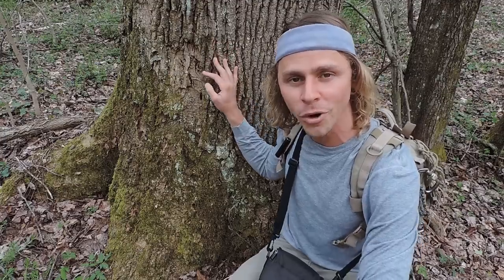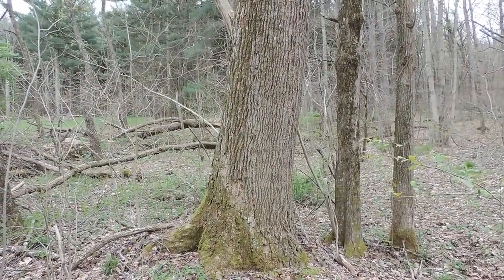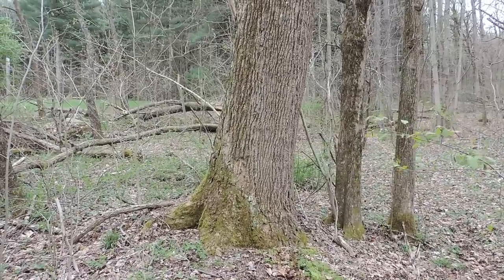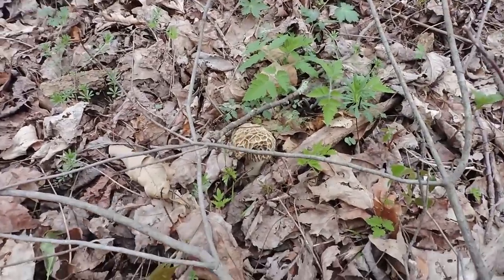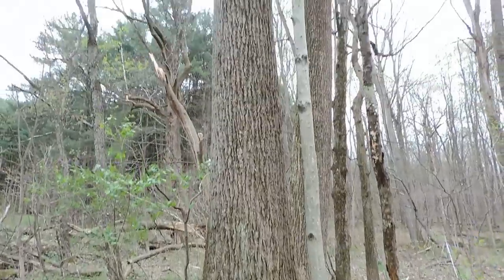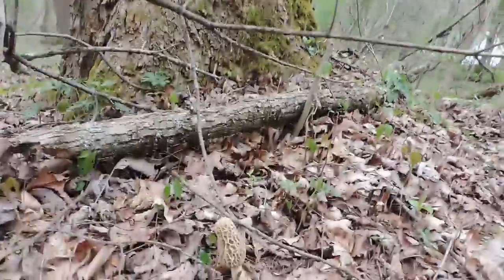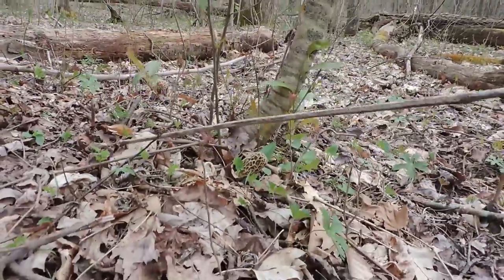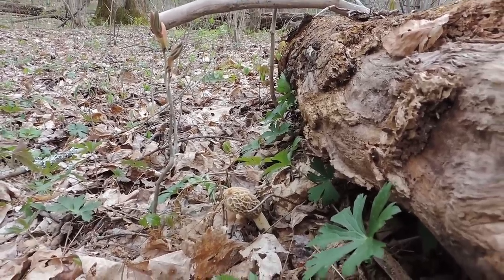Locating Morel Mushrooms Under Tulip Trees